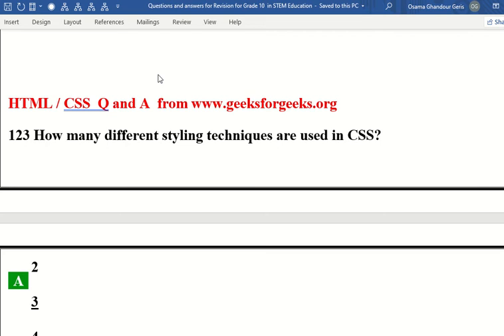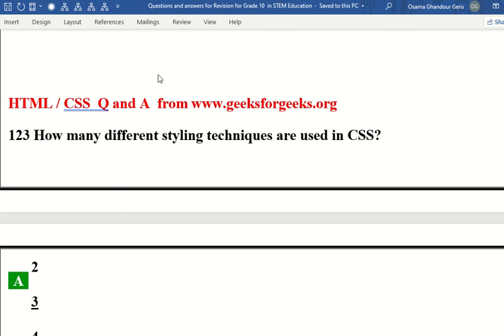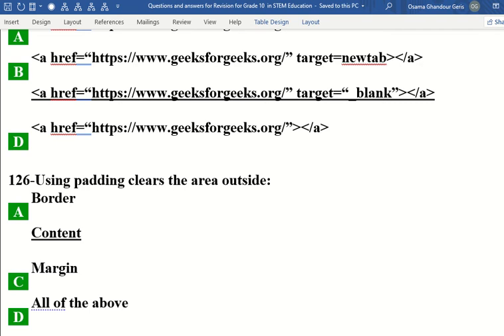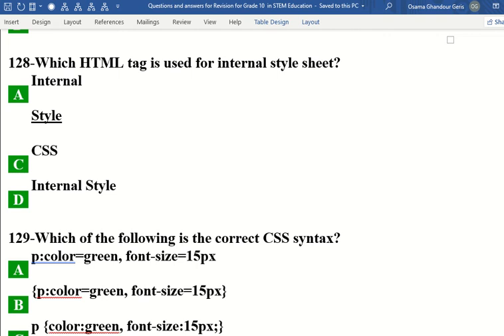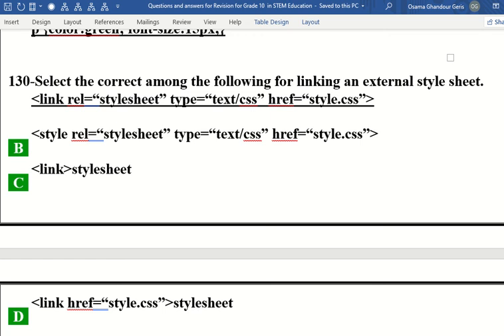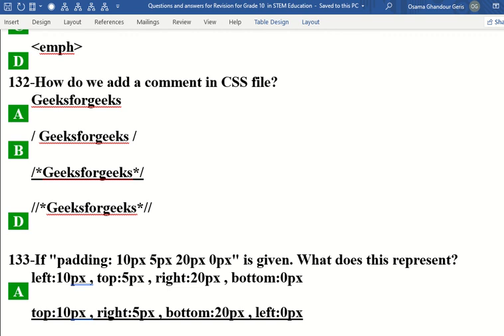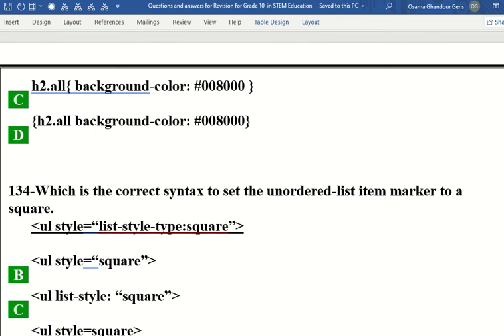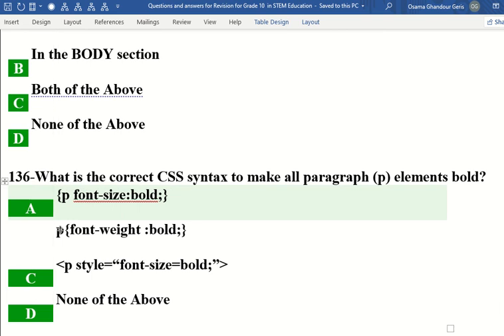Revisions videos for STEM Education Grade 10 semester 1 video 6 CSS - HTML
Revisions videos for STEM Education Grade 10 semester 1 video 3 Flow harts and pseudo code